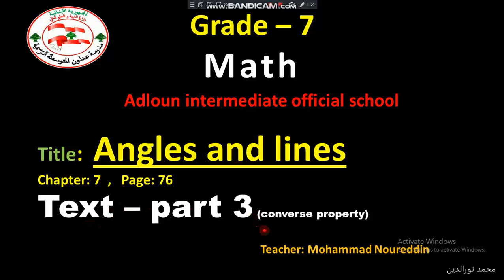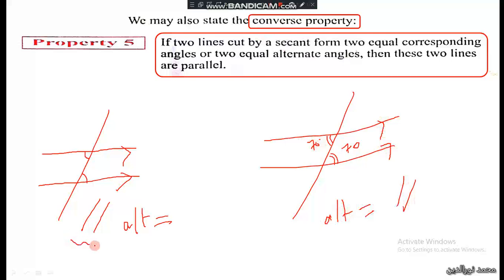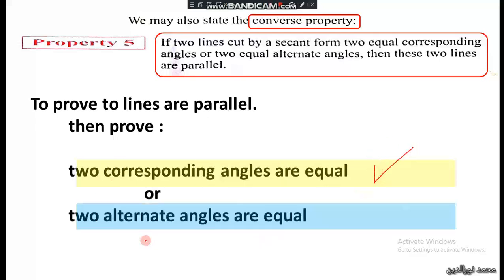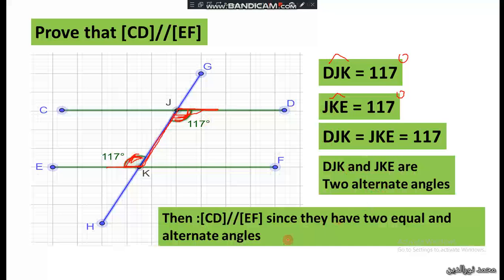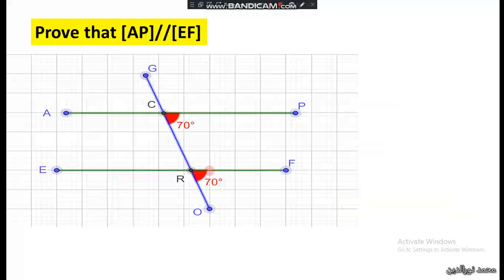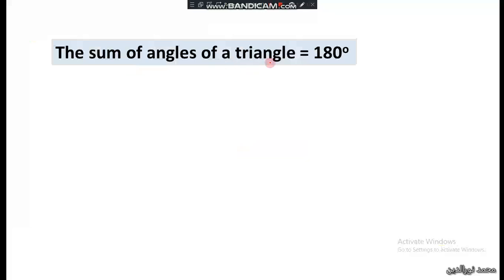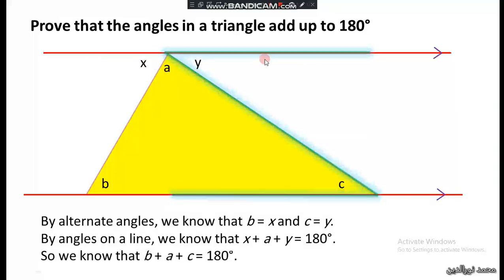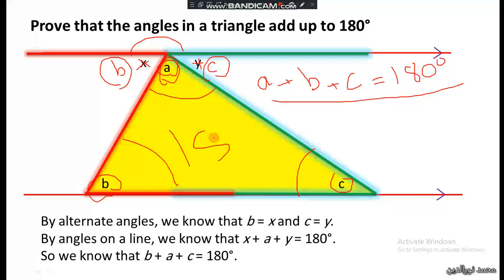part 13 explanation converse property Math grade 7 angles and lines